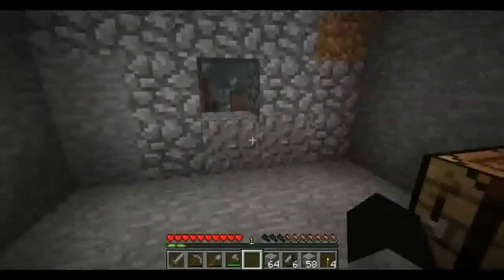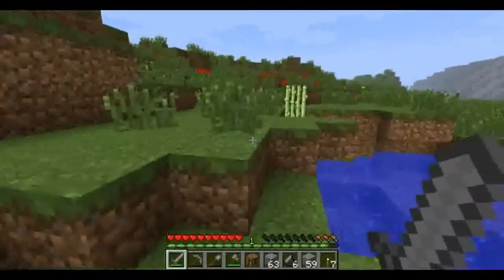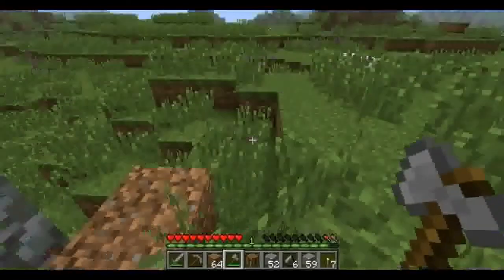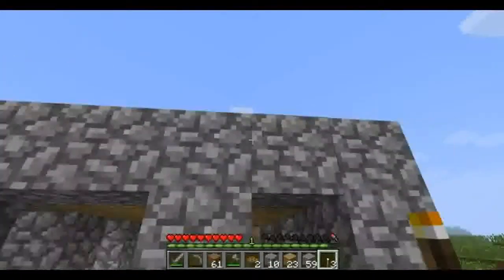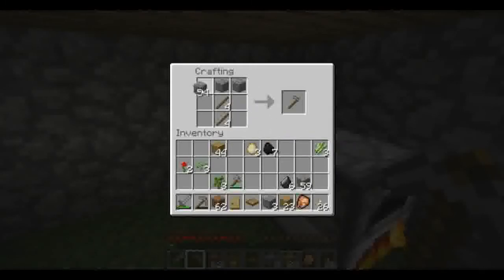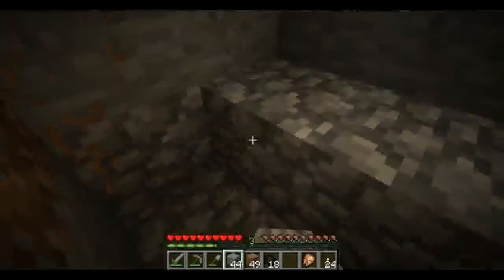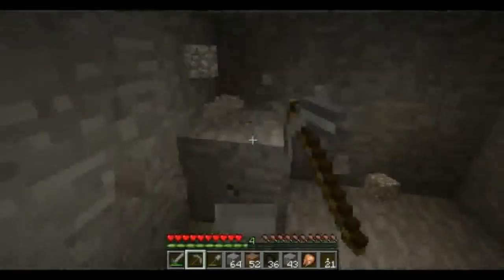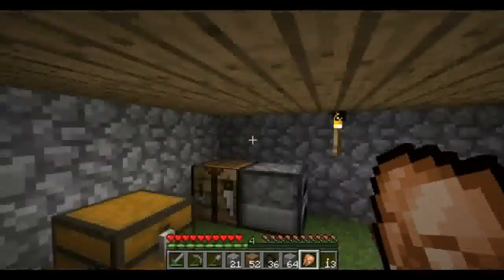How To Play Minecraft: E02 Hunger bar and how to find Food and Cook!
Hey Everyone!

Welcome to Torhan's: How to Play Minecraft 1.3!

In this episode, I will show you how to find and cook food. Do a little mining and start a small house/way point.

THEME PACK!